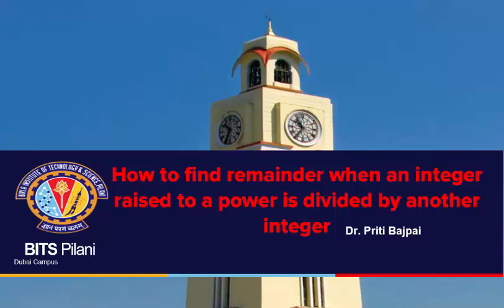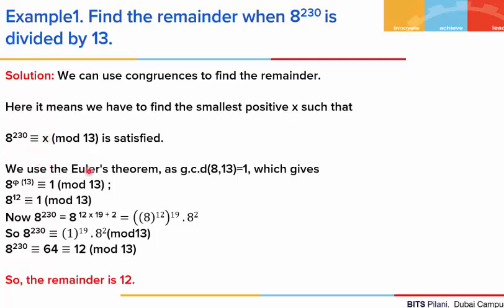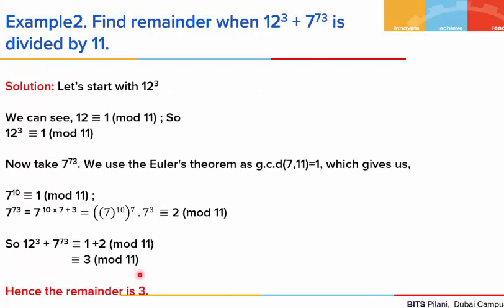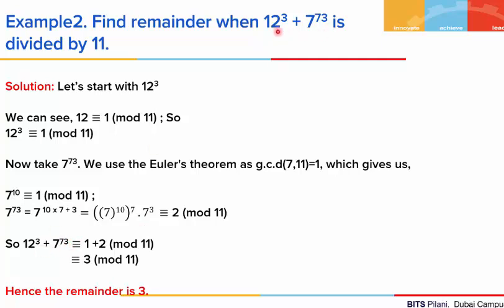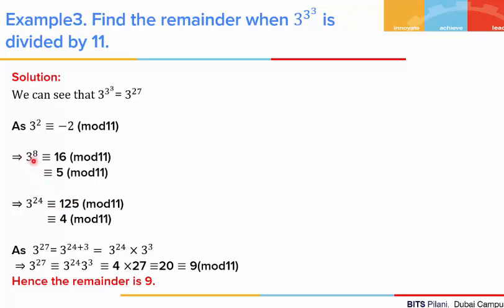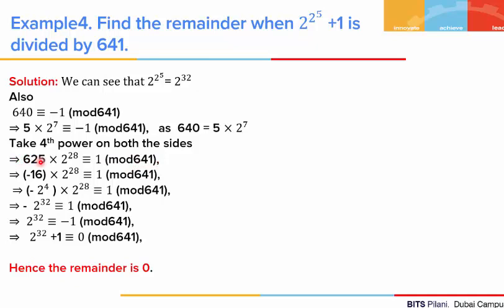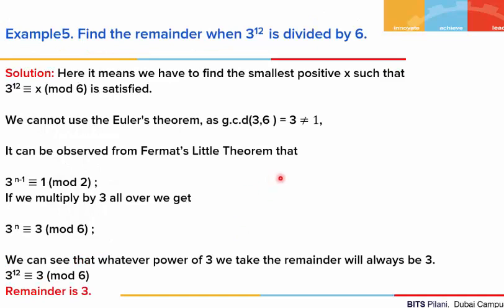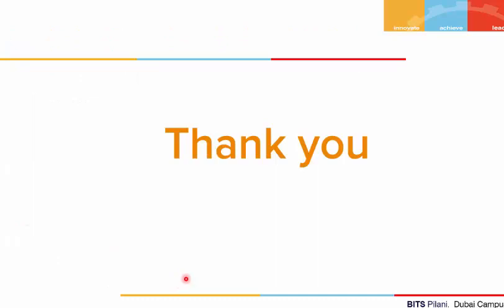Finding remainder when an integer raised to a power is divided by some other Integer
Finding remainder when an integer raised to a power is divided by  some integer. We use Euler and Fermats theorem to find the smallest positive residue in all such examples.